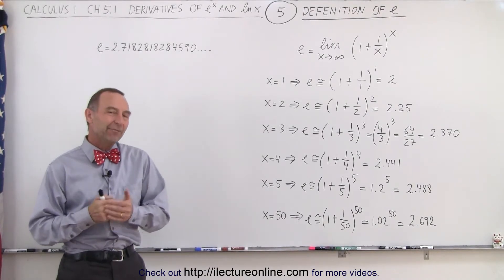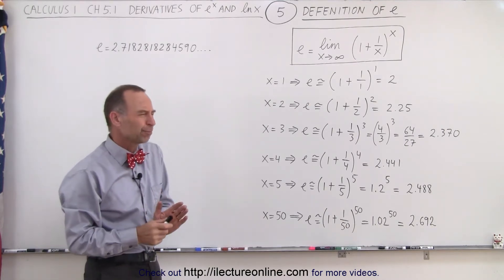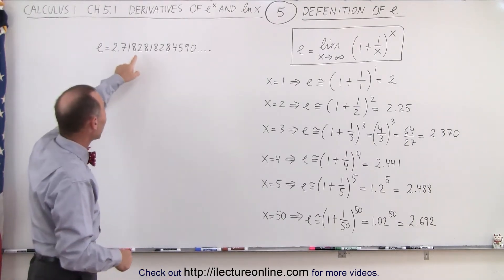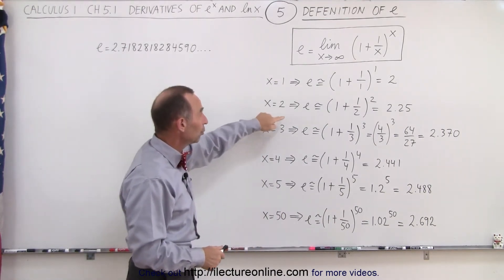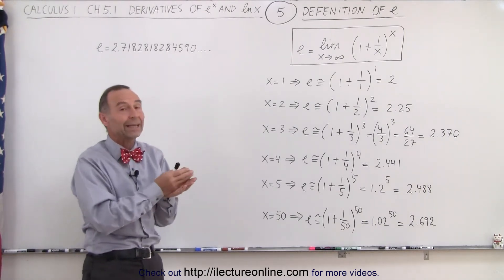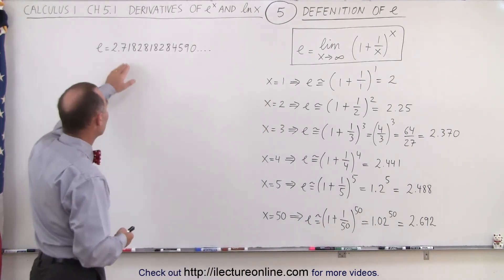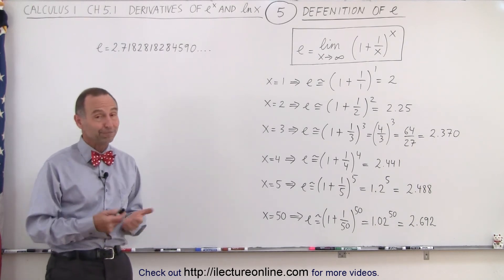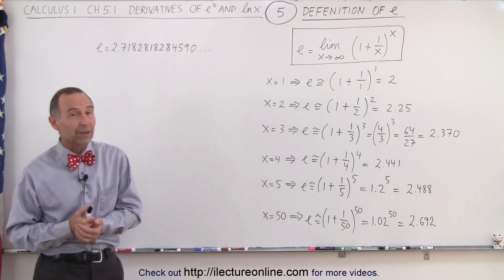Calculus 1: Ch 5.1 Derivative of e^x and lnx (5 of 24) What is the number e ?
In this video I will explain the mathematical definition of e=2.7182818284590... The definition is e=lim(x approaches infinity)[1+(1/x)] raised to the power of x. When x=1 e~2, x=2 e~2.25, x=3 e~2.370, x=4 e~2.441, x=5 e`2.488, and x=50 e=2.692. We can notice how as x approaches infinity e=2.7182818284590...